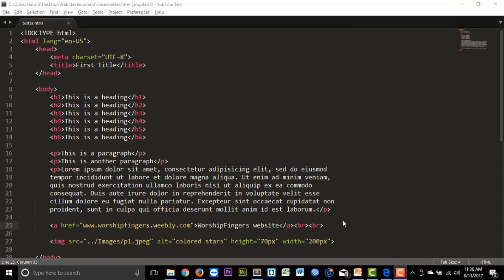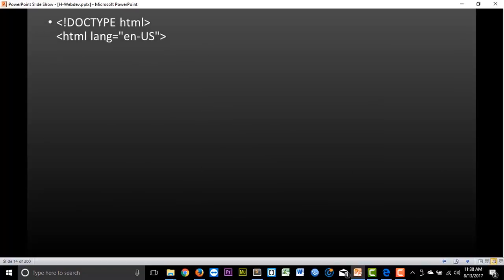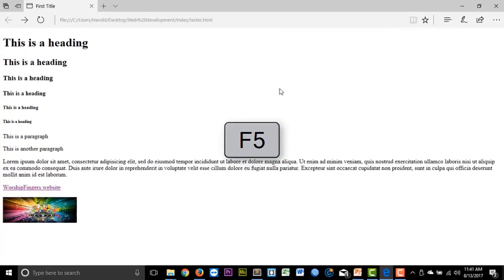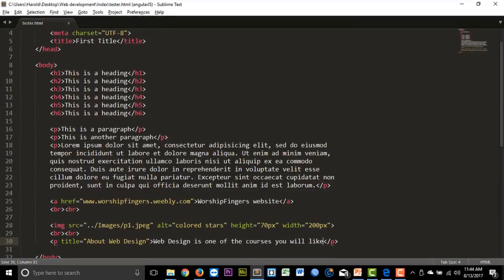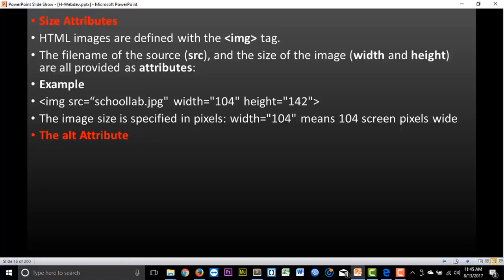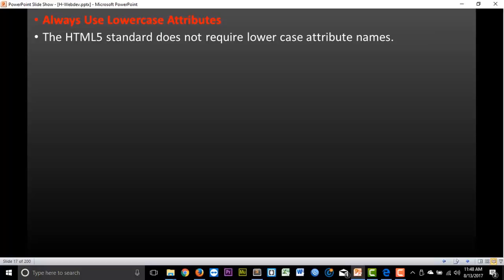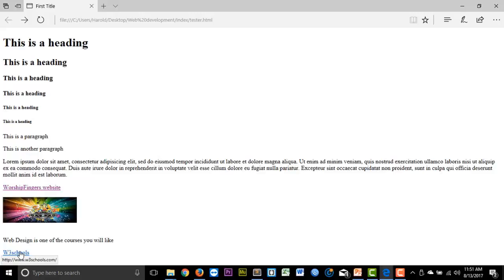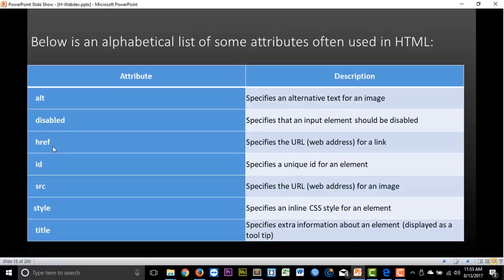4. HTML Attributes